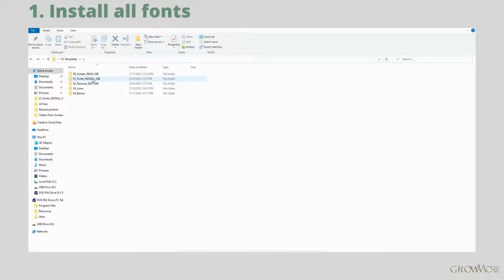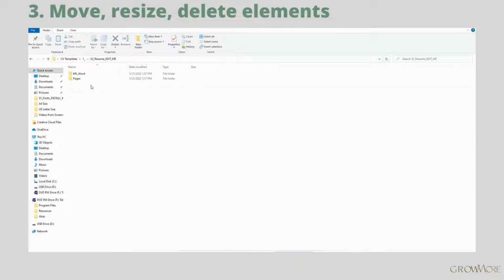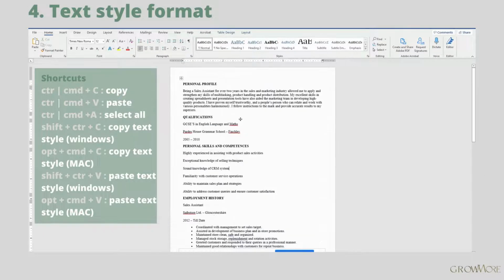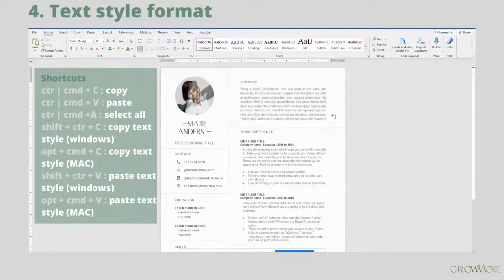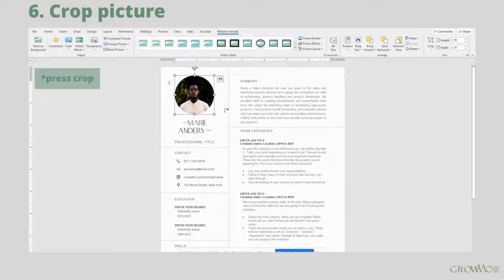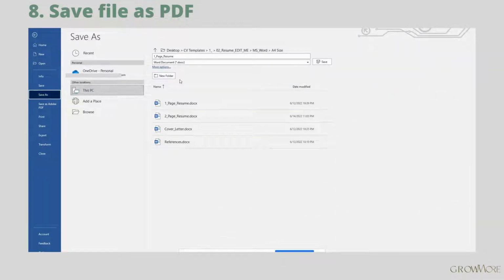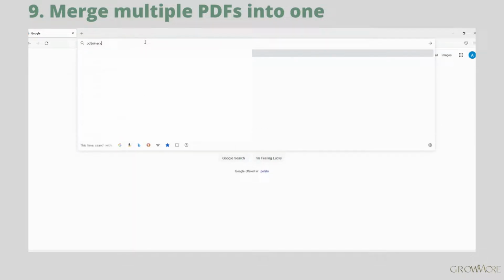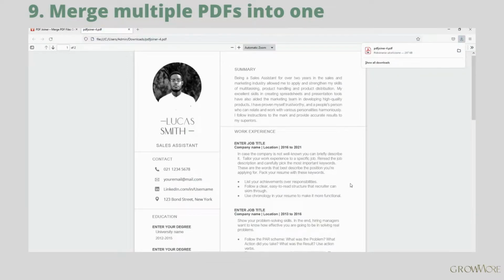Editing resume template in MS Word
Step by step guide to edit resume in MS word. We will help you find you dream job and go through recruitment process without stress.

Chapters:
0:19 Installing fonts
0:49 Shortcuts for Windows and MAC
1:07 Move, Resize, Delete elements
1:52 Text style format
2:53 Changing picture
3:09 Cropping picture
3:36 Editing picture
4:05 Saving Pages file as PDF
5:05 Merging multiple PDFs into one